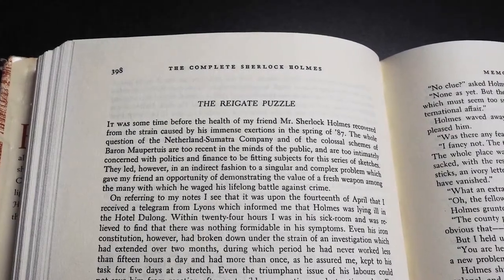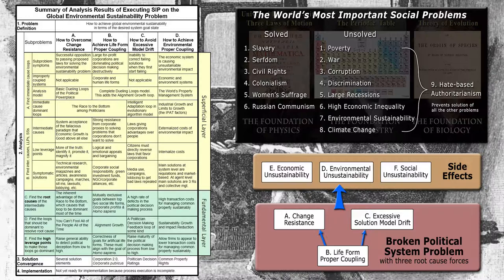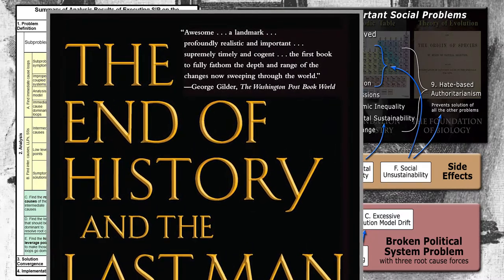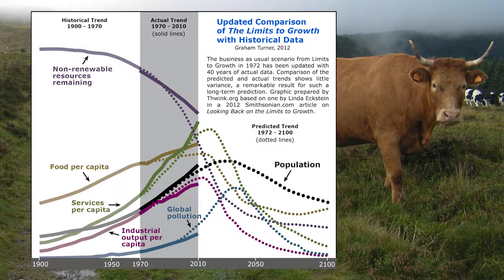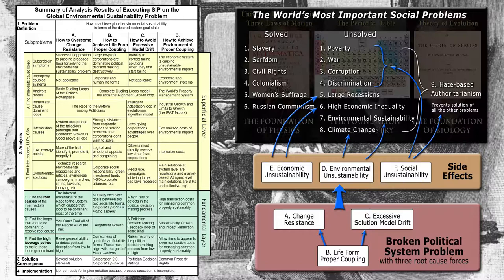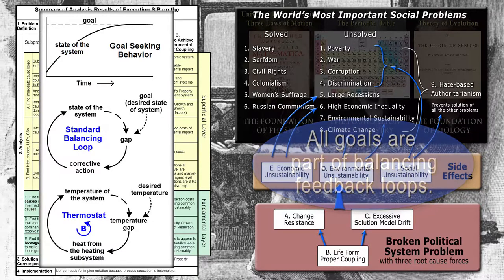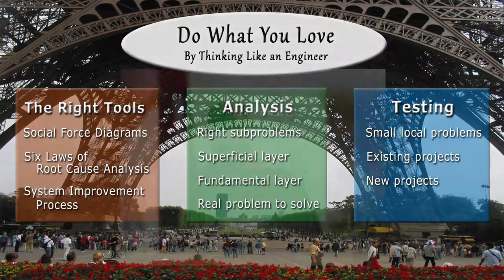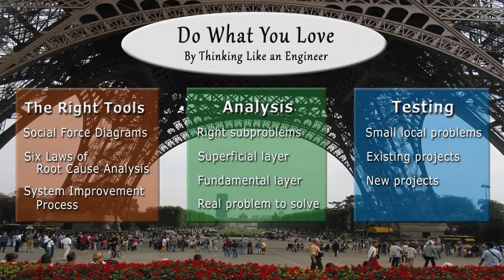Episode 3. The Real Problem to Solve - Democracy in Crisis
This is the third of a series of information rich films dealing with the "Democracy in Crisis" problem.

The film presents the analysis results from using the right tools. The biggest surprise of the analysis, by far, was discovery that the list of unsolved problems are all symptoms of the same deeper problem. This is the real problem to solve.